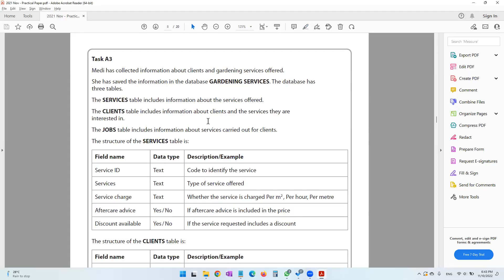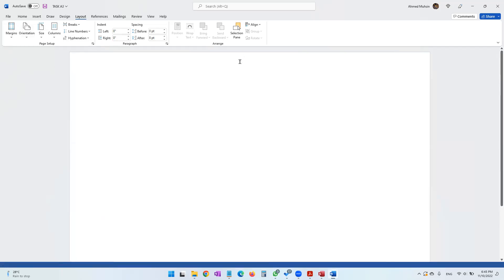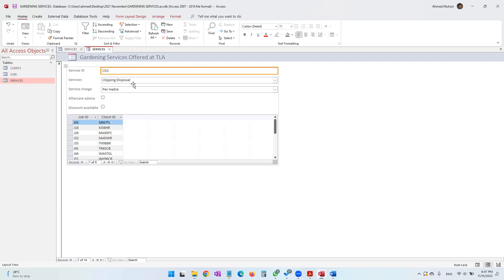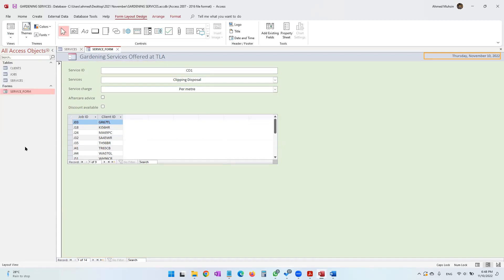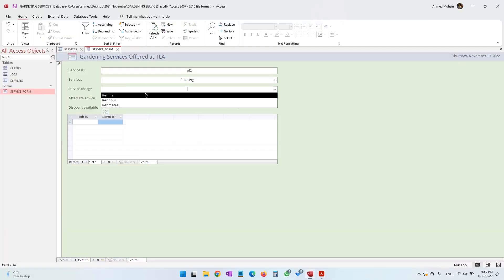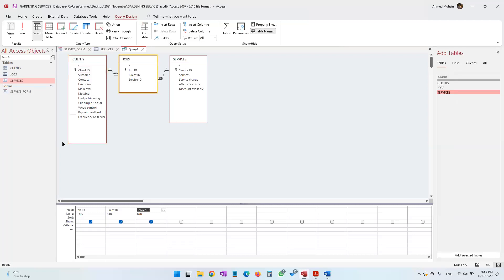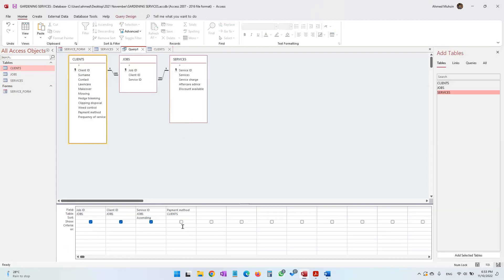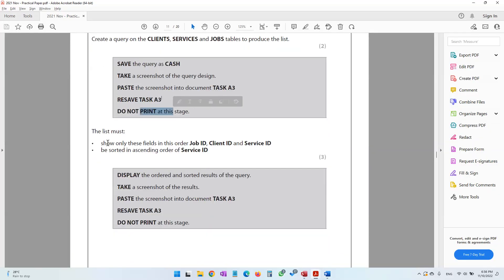2021 November - Databases - Part 1 - Edexcel IGCSE ICT Practical Exam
2021 November - Databases - Part 1 - Edexcel IGCSE ICT Practical Exam